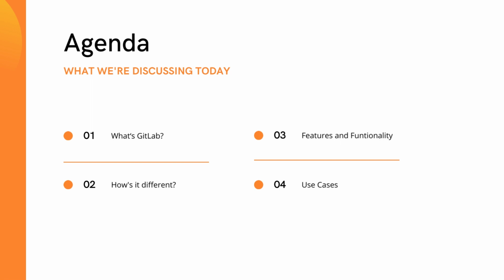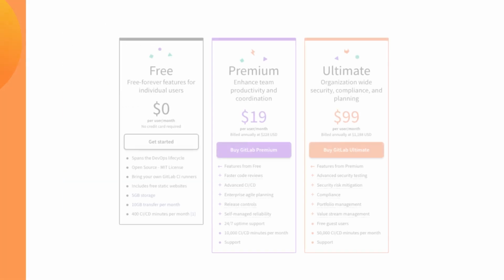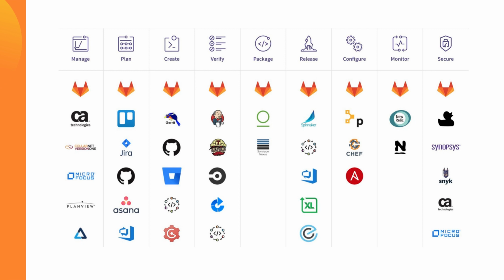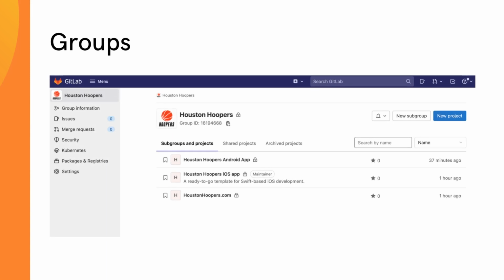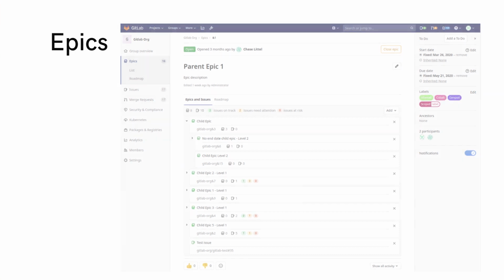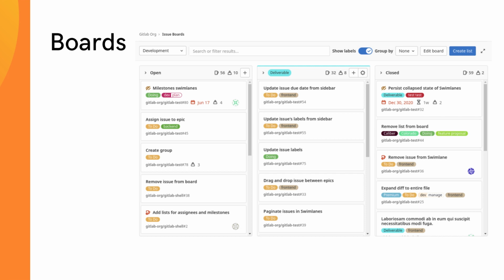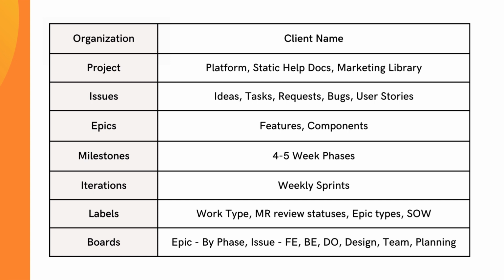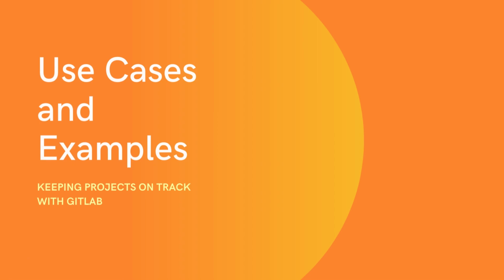Managing Projects with GitLab | ISSUES, EPICS & MILESTONES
ISSUES, EPICS & MILESTONES: Keeping Projects on Track with GitLab

This was a presentation that I originally developed for a session at Florida Drupal camp 2022. This is a rerecording of the presentation.